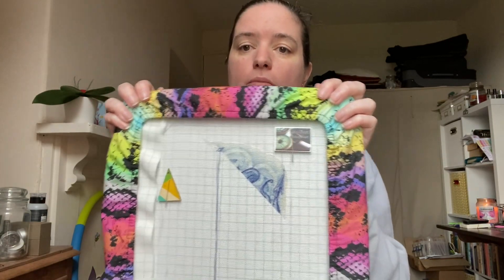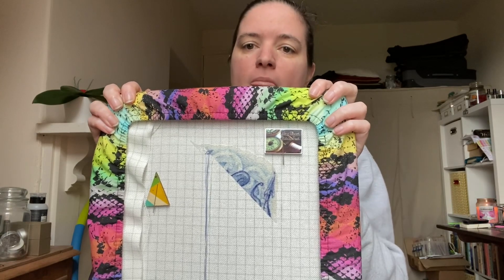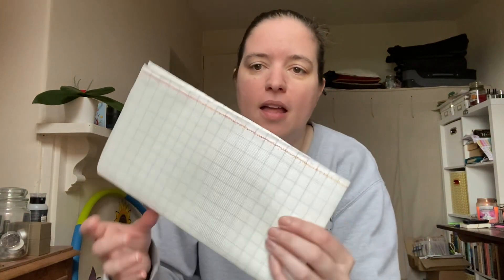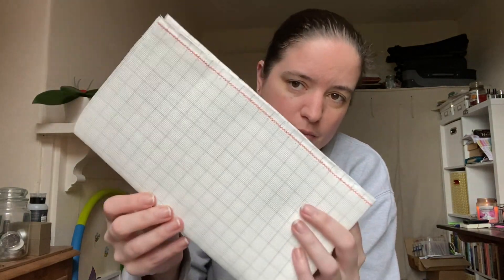Flosstube #2 February 2025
Catch up with what I have been stitching on in February 2024

Worked on this month

Forest Fairy 3 artwork by Ciro Marchetti charted exclusively for the 2024 SAL by Heaven and Earth Designs
1 over 1 full cross on 28ct

Fables artwork by Medussa Dollmaker charted and kitted by GeckoRouge
1 over 1 full cross on 25 count

Butterfly Mandala by Chatelaine
2 over 2 (with some 1 over 1) on 28 count

Needle minders from EJsCrafteeHangout on Etsy